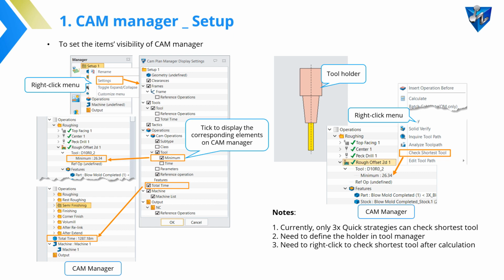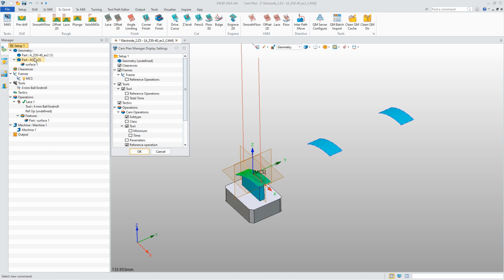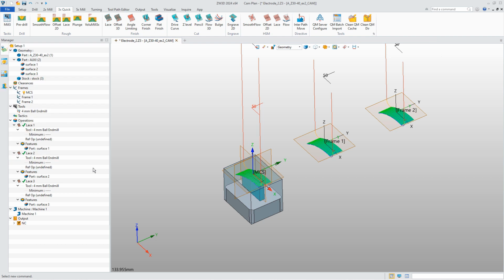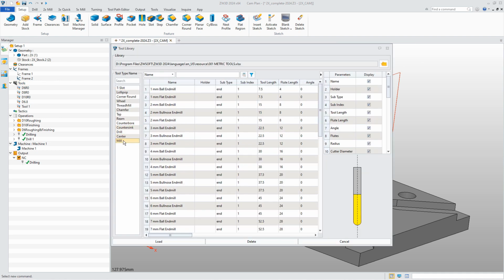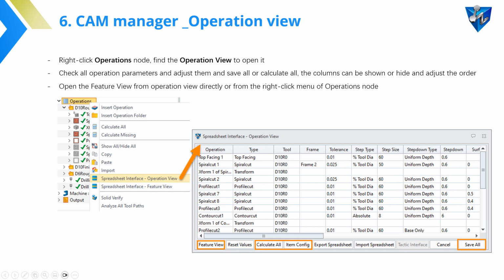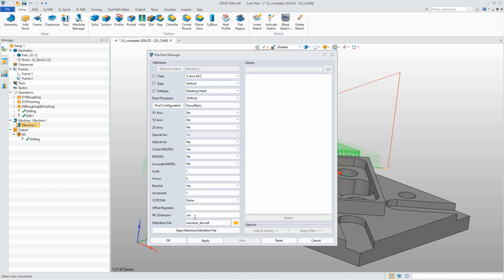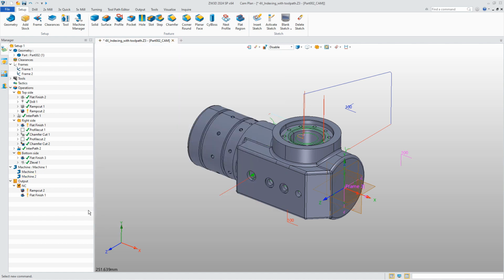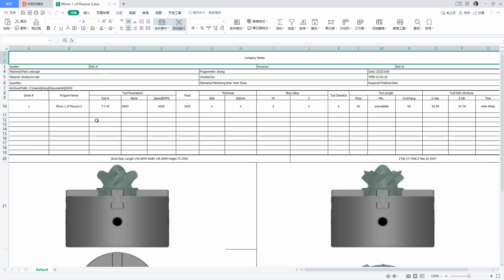Lesson 6 - CAM Advanced Setting | ZW3D Tutorials - CAM Module